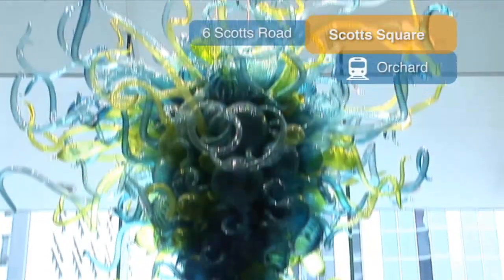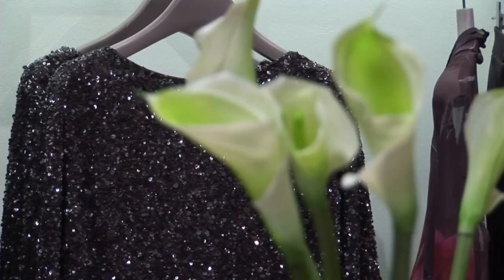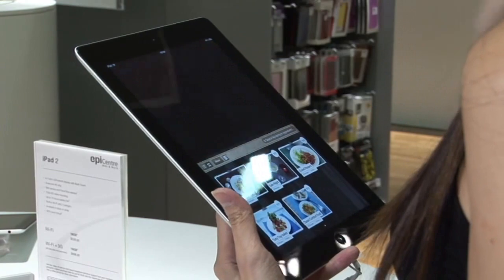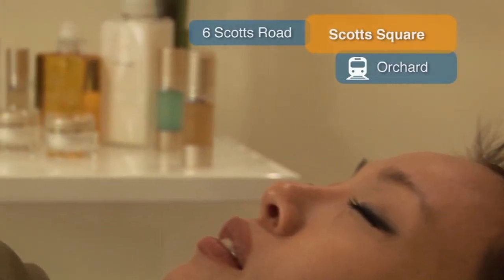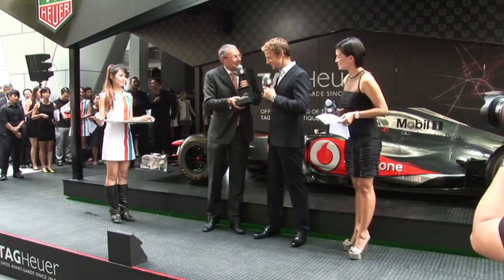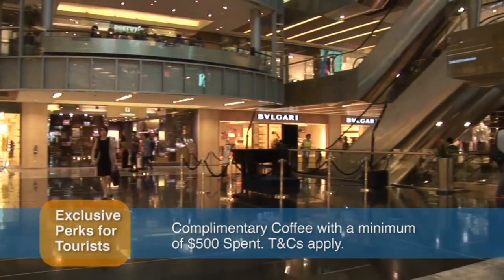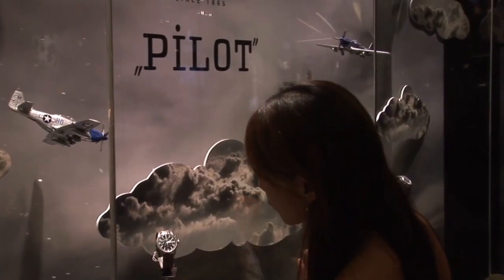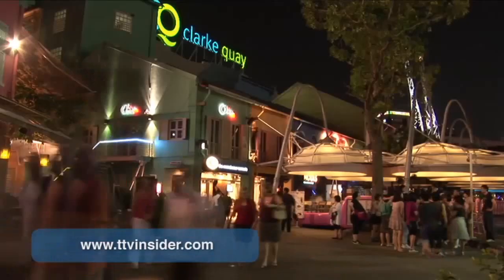Singapore - Luxury Showcase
Designer shopping malls with all the brand names known to fashion are here in Singapore.  Just minutes away from Hotel Ibis Singapore Bencoolen Orchard Road is accessible and easy to navigate.  Jewelry can be found in abundance as well throughout Orchard Road, and also Little India which is very accessible as well.  Some of the more famous shopping malls on Orchard Road are ION Orchard, Wheelock Place, Wisma Atria, Paragon, Takashimaya, Orchard Central, Plaza Singapura, Paragon, Centrepoint, 313 @ Somerset, Scotts Square, just to name a few.